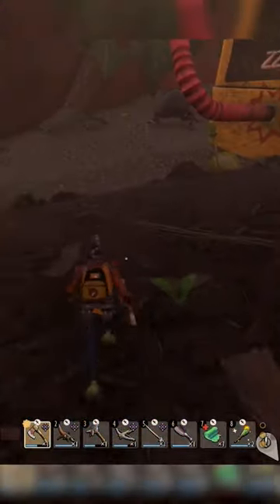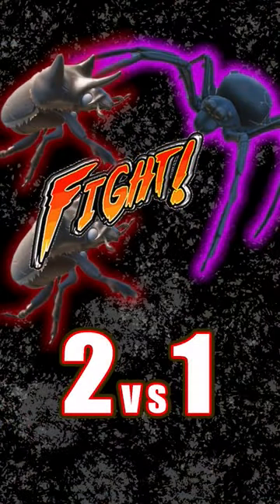Easy Bug Parts in Grounded - Black Widow + Black Ox Beetle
Quick guide on how to get high tier parts from strong enemies even if you dont have the right level yet.
See ya!